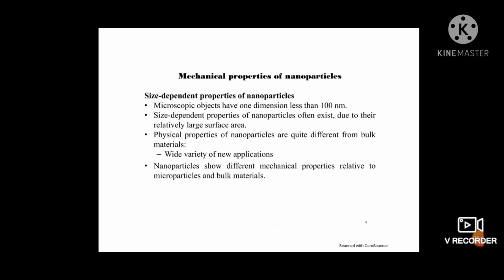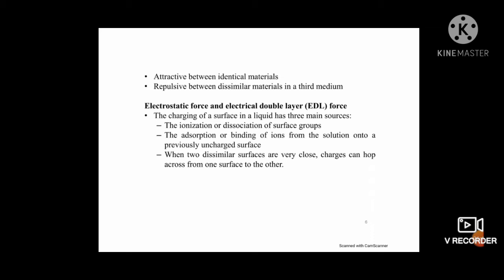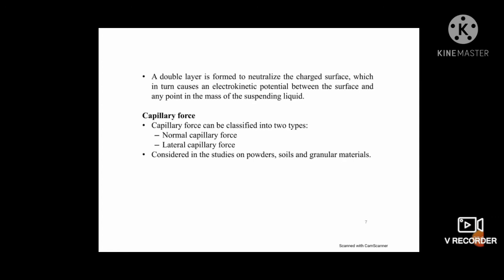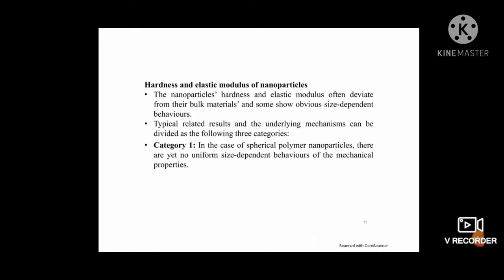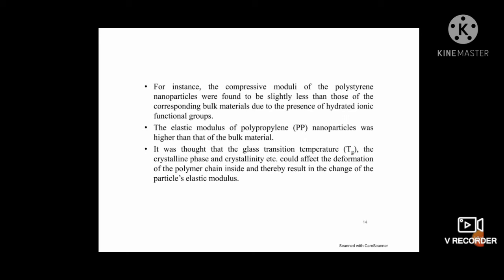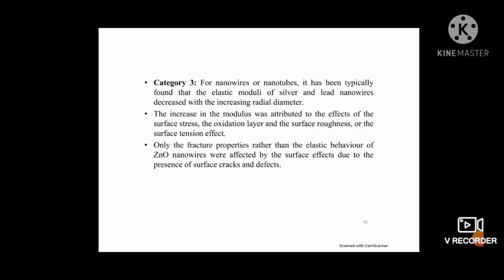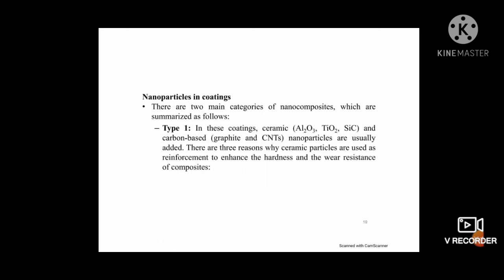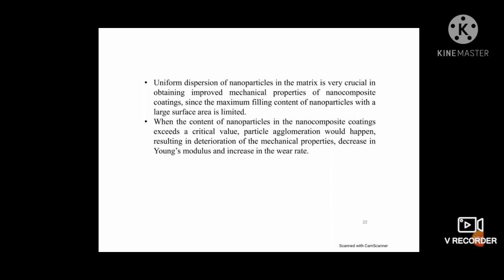Mechanical Properties of Advanced materials (Naz Ali)